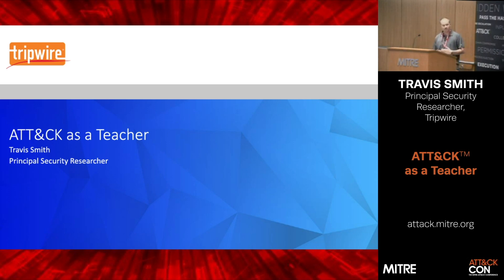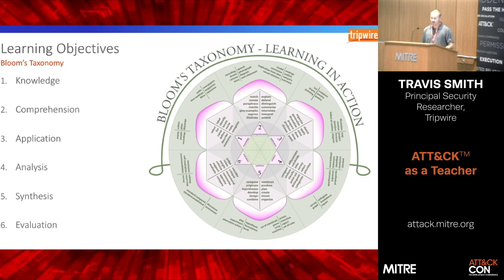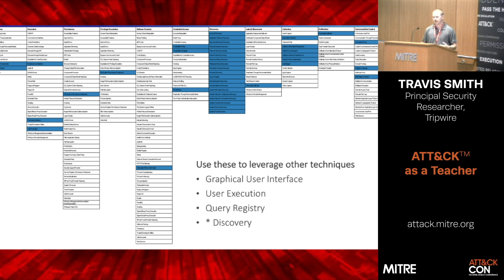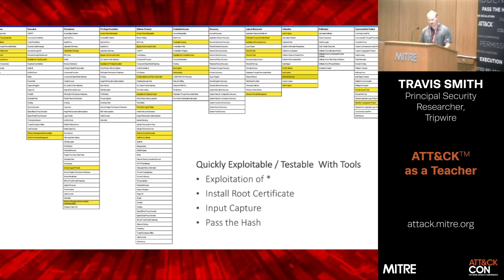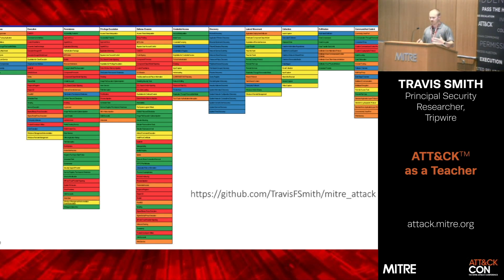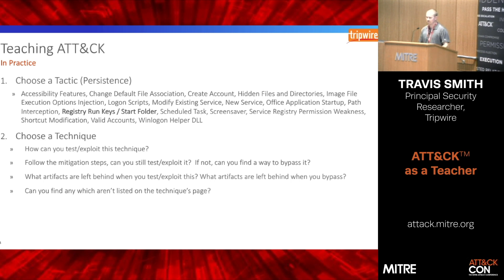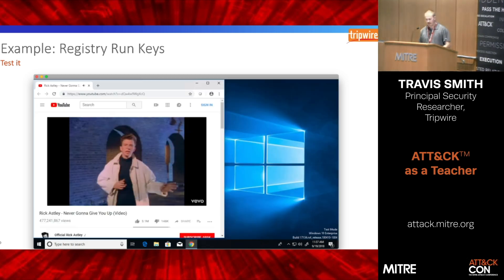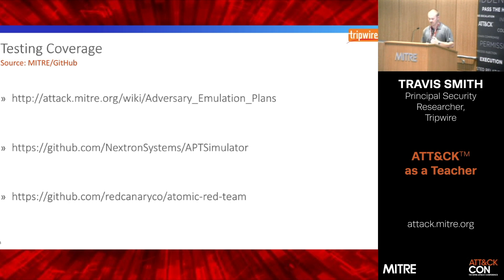MITRE ATT&CKcon 2018: ATT&CK as a Teacher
Travis Smith, Tripwire

ATT&CK is valuable for those of us who are heads down in security day in and day out. But what about using ATT&CK to each college interns about security?

This presentation details how Tripwire used ATT&CK to build- out a new training regimen for summer interns. By going through and finding quick wins, Tripwire’s interns were actively engaged in learning about security. The detailed break downs of ATT&CK were greatly beneficial in helping teach security concepts to those who were not yet familiar with them. This session shows the program details and how you might be able to adapt it to your requirements.